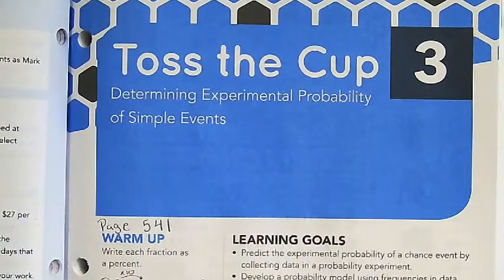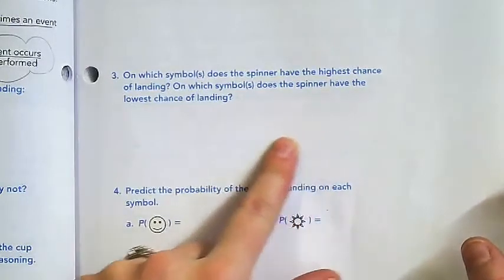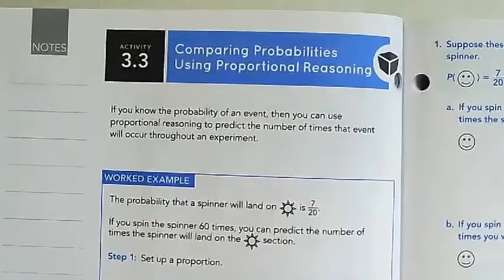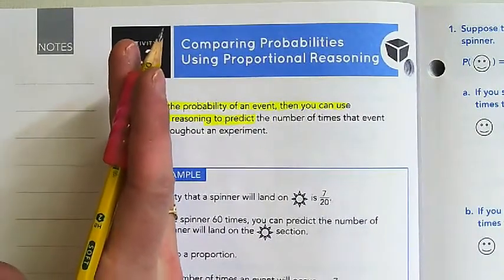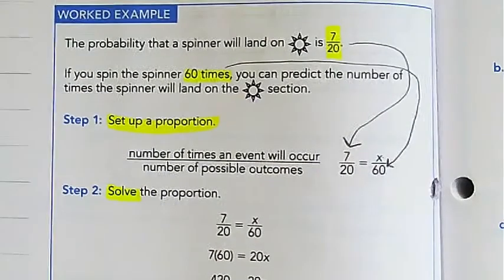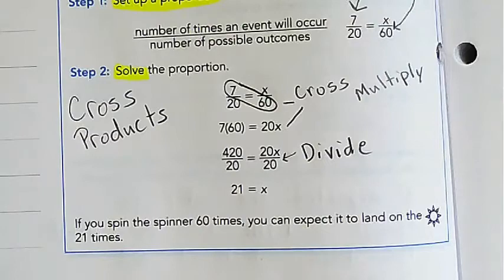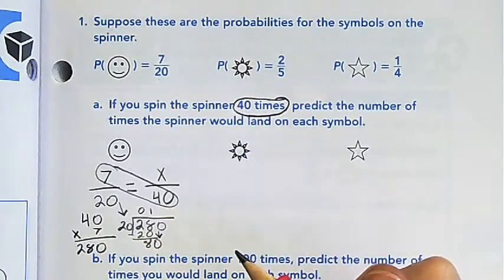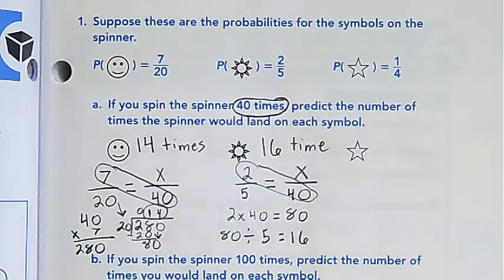Toss the Cup (Day 3)